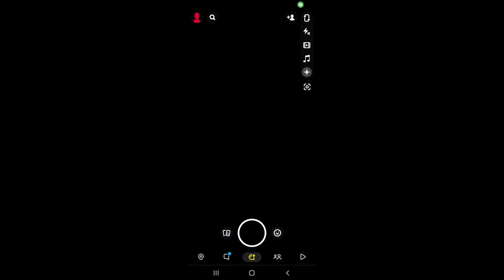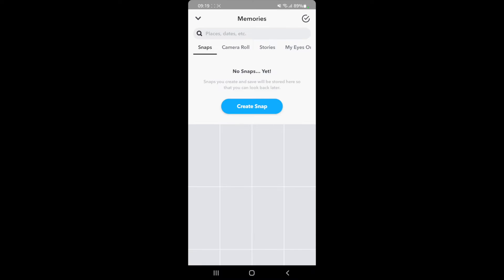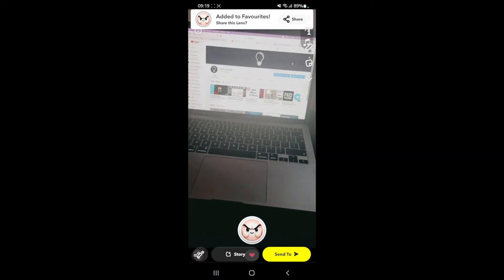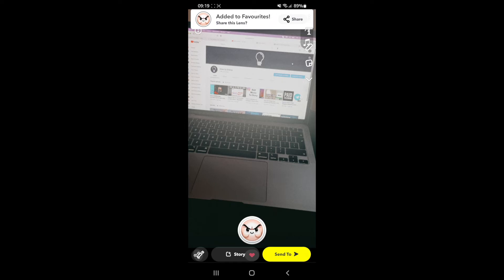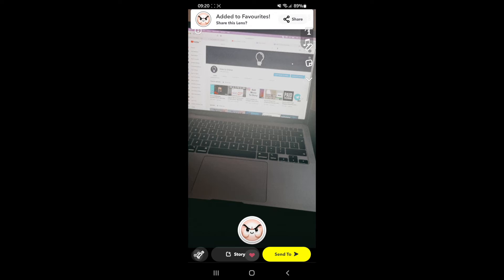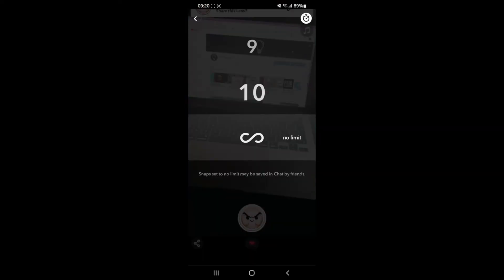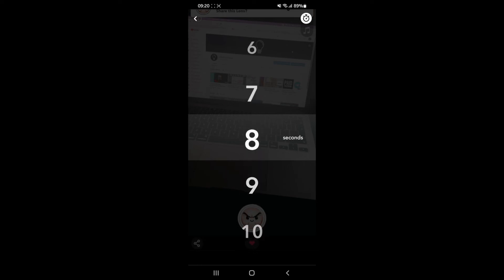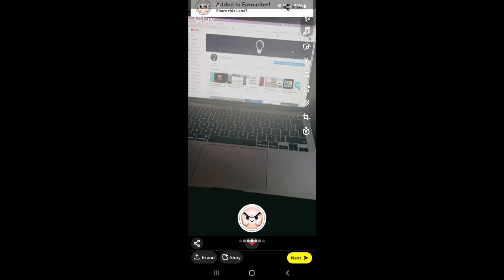How to Add Timer in Snapchat Story (2022)